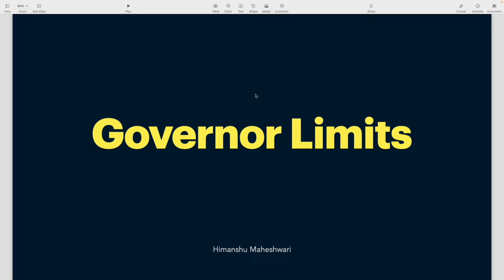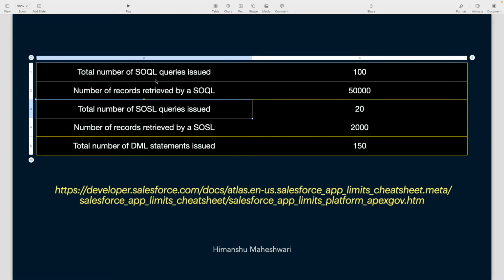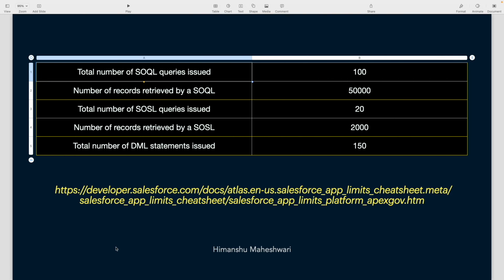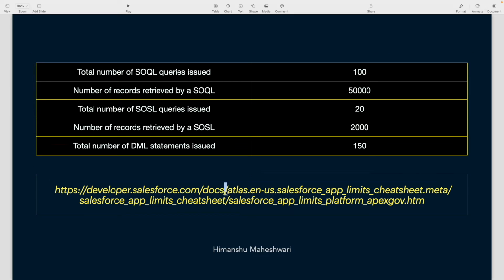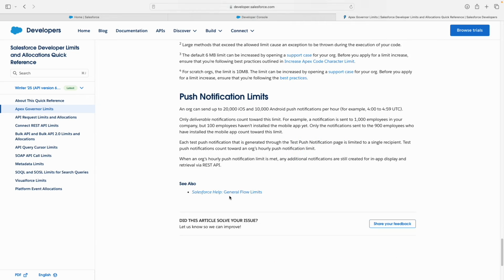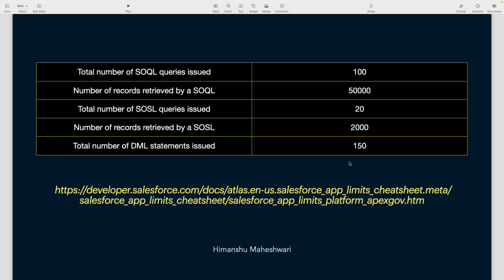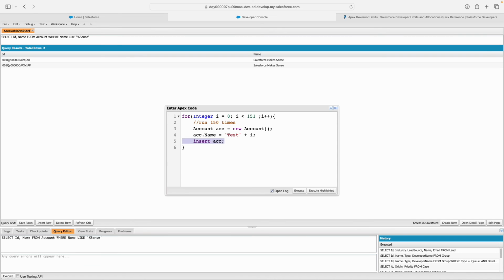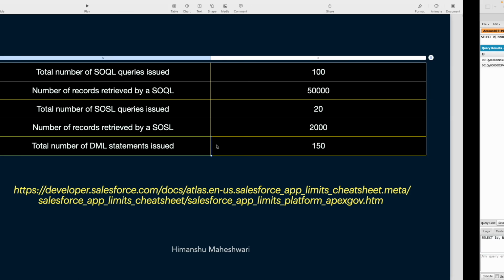Apex Governor Limits | Chapter 91 | Salesforce Developer Masterclass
Hitting Governor Limits in your Salesforce code? In this detailed tutorial, I’ll explain everything you need to know about Apex Governor Limits, their impact on your code, and how to design efficient solutions that stay within these limits.

🚀 In this video, you’ll learn:

What Apex Governor Limits are and why Salesforce enforces them
Key Governor Limits you need to be aware of (SOQL, DML, Heap Size, CPU Time, etc.)
How to optimize your code to avoid hitting limits in bulk operations
Best practices for managing limits with Bulkification, Collections, and Efficient SOQL Queries
Debugging Governor Limit errors using Debug Logs
Working around limitations with Asynchronous Apex (Future Methods, Queueable, Batch Apex)
This guide is essential for Salesforce developers and architects looking to build scalable and performant applications within the Salesforce ecosystem.